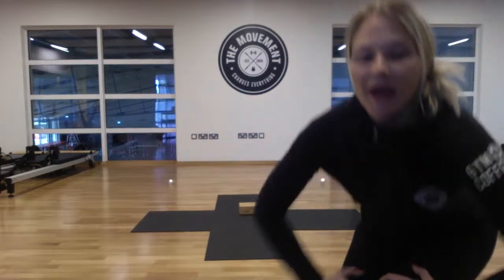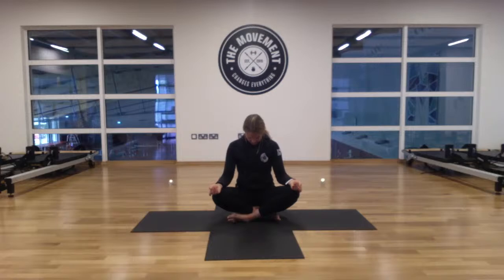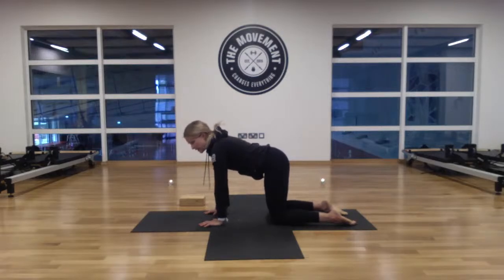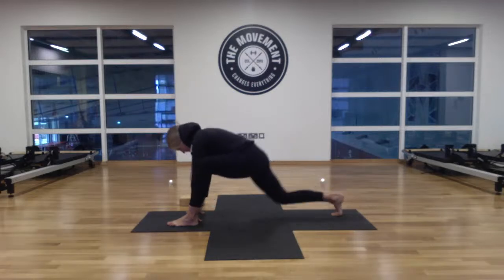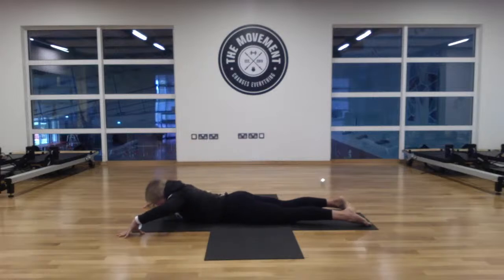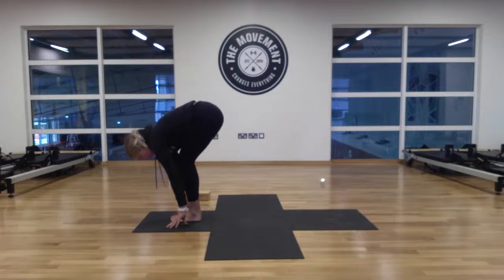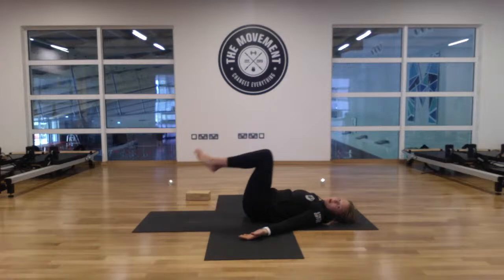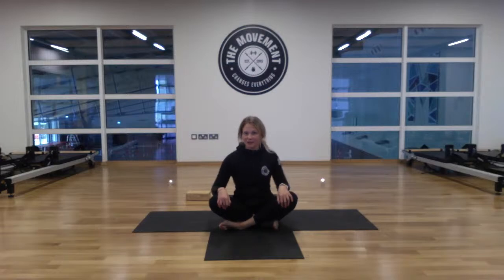Yoga with Eimear | Friday 15th May